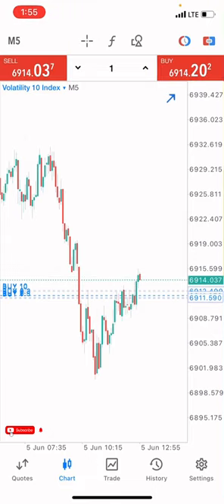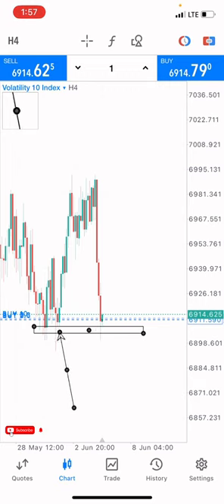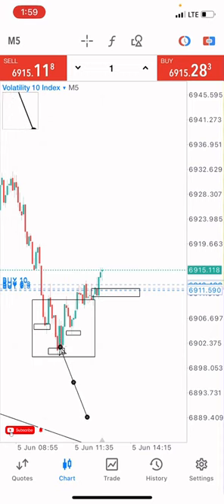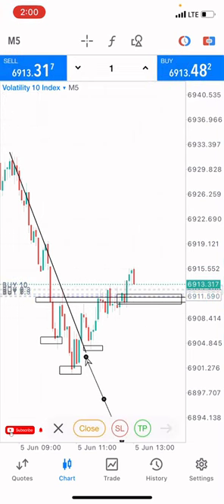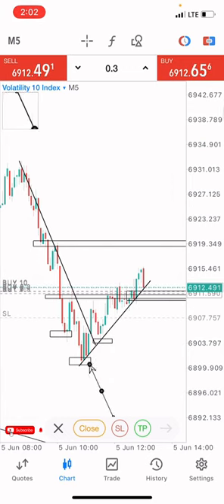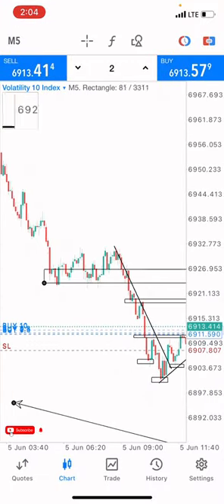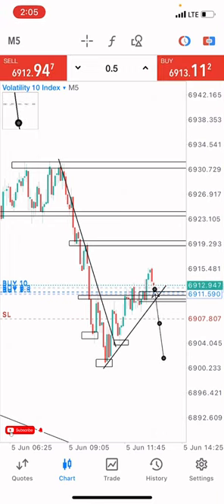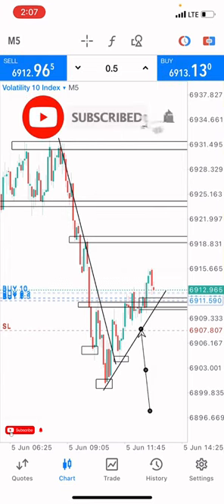SYNTHETIC INDICES STRATEGY THAT MAKES ME $200 DAILY‼️🤑🔥| MAKE MONEY DAILY TRADING‼️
Synthetic indices strategy that makes me money daily🤑
How i trade using this simple price action strategy ‼️🔥
Make money trading volatility indexes💰💰